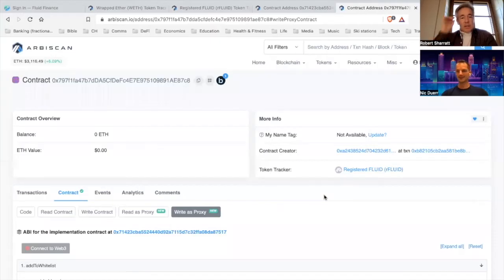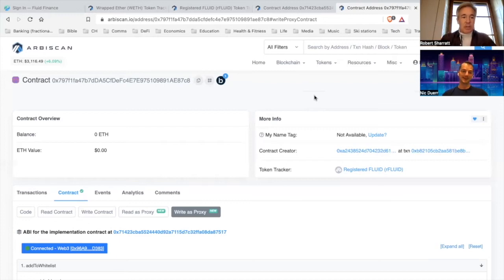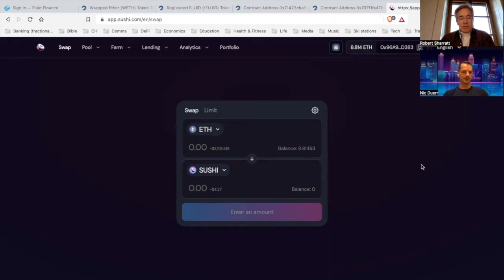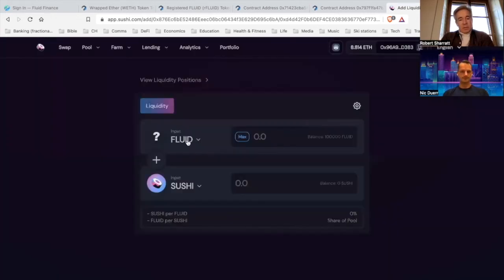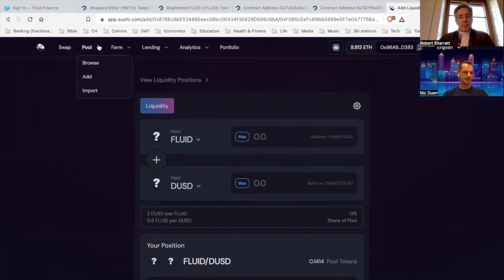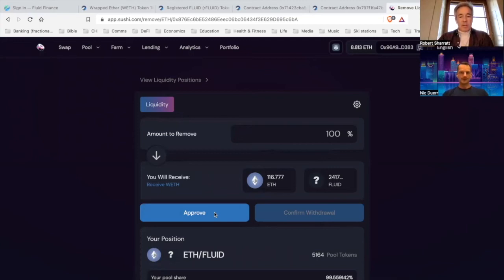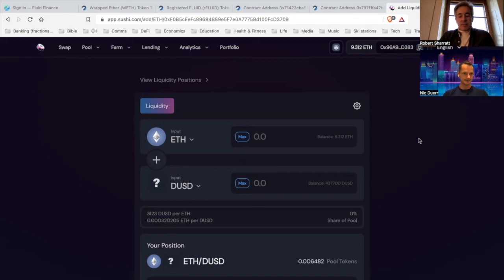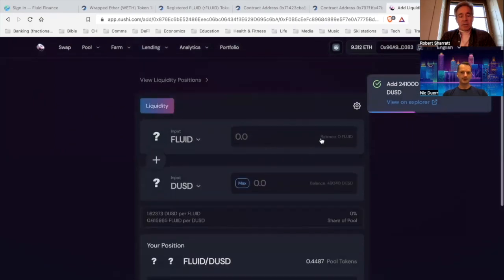Creating DUSD/ETH pools on SushiSwap With DeFi Lead Nic Duerr and Robert Sharratt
Founder Robert Sharratt and DeFi lead Nic Duerr walk-through the process of supplying liquidity to our pools on SushiSwap.

The first stablecoin to be verifiably backed 1:1 on the blockchain, 24/7.

Don't just change banks, change banking. Fluid Finance.